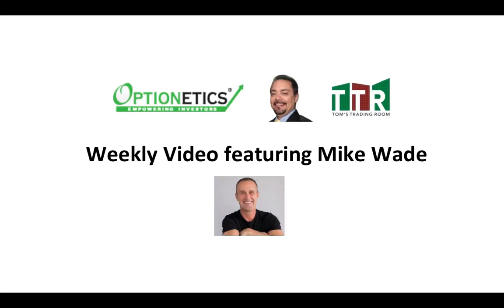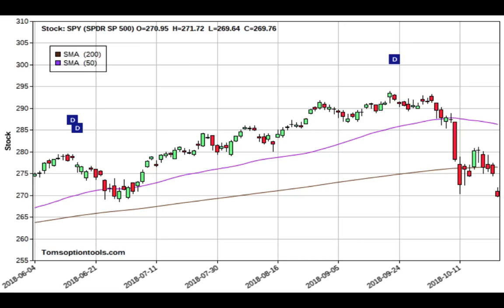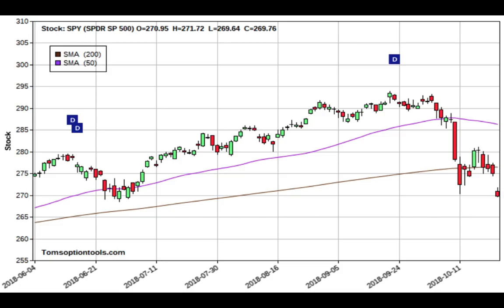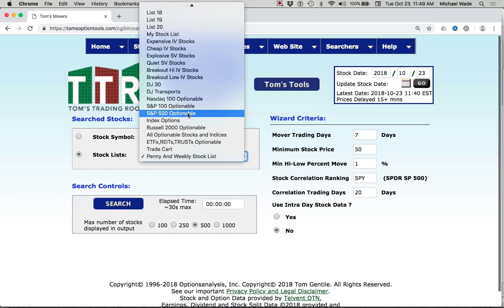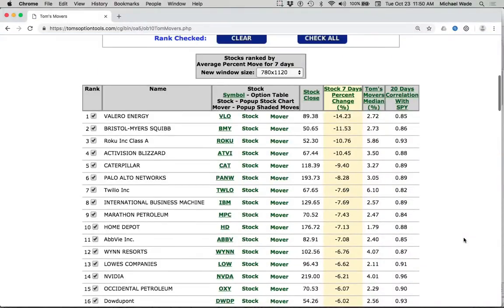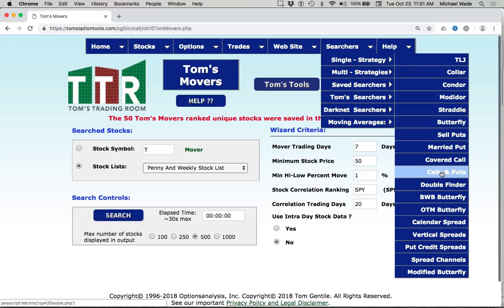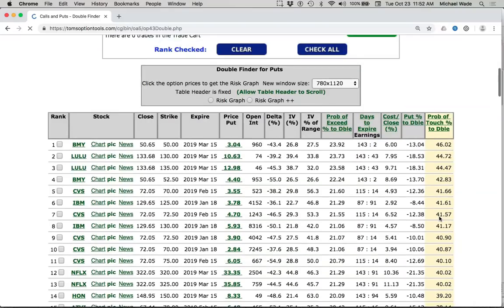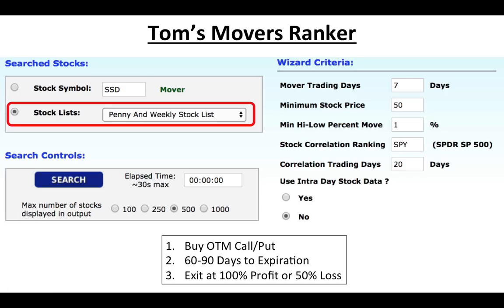Toms Movers in October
Join Mike Wade on this short video as he goes through a scan called Toms Movers during the October pullback.